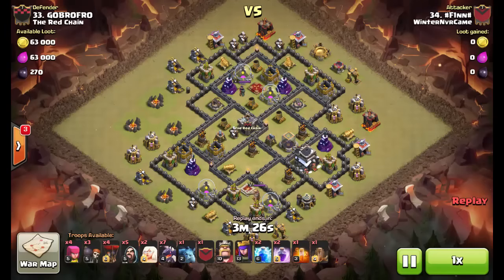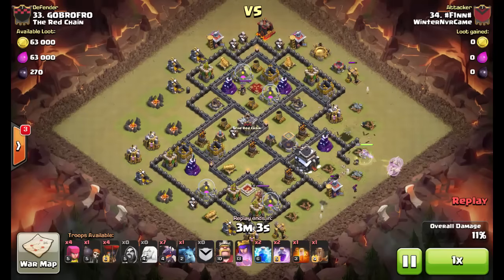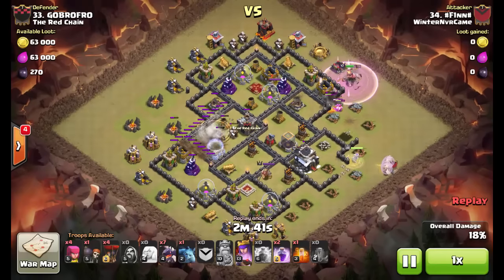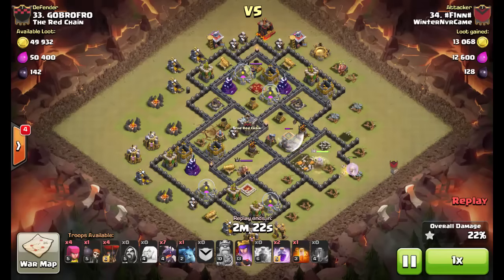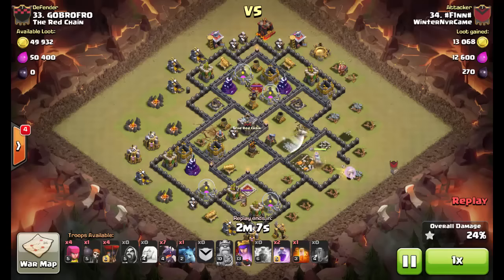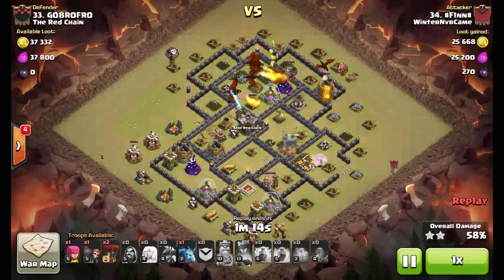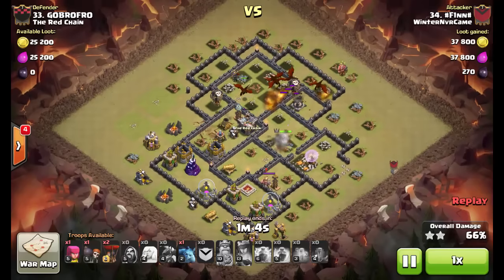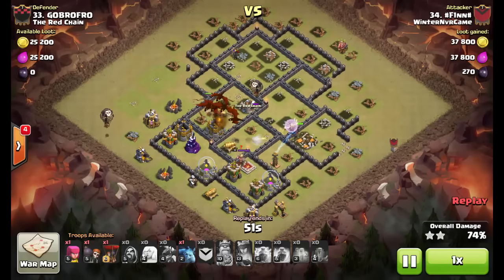Level 13 Queen Walk - Mass Dragons ZapQuake vs Th9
Another awesome low heroes attack, this time with a level 13 queen walk taking our 3 air defenses, one air defense zapquaked and the rest is destroyed by drgons, enjoy!